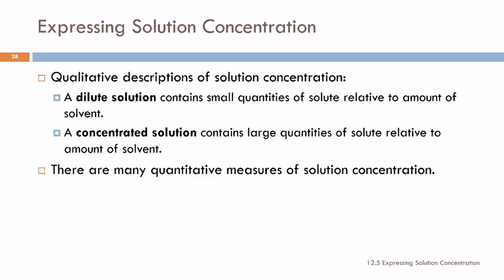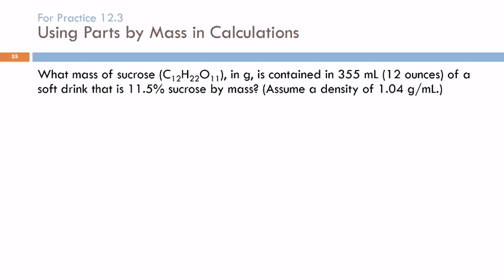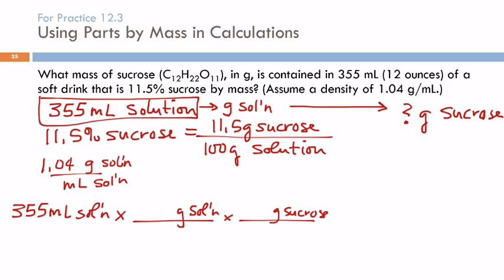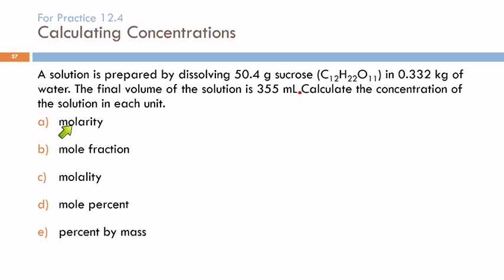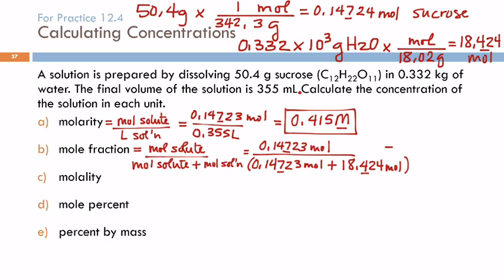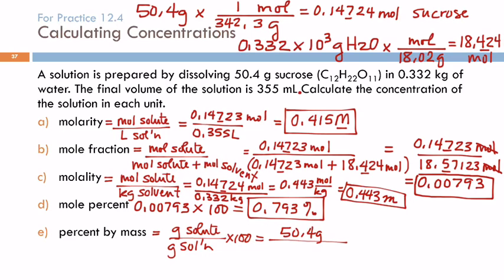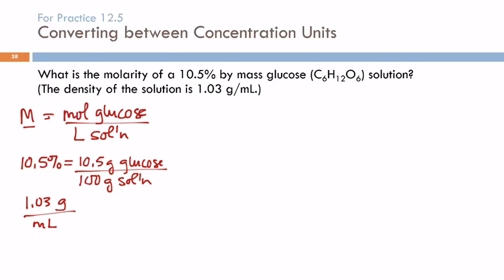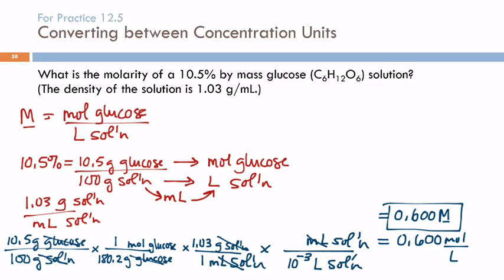12.5 Expressing Solution Concentration